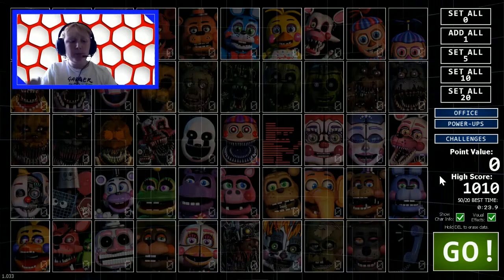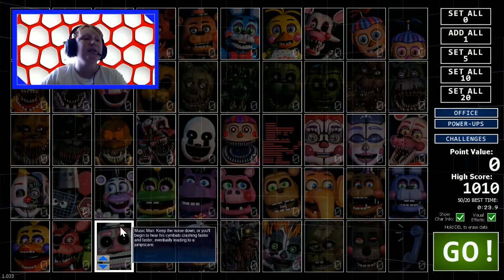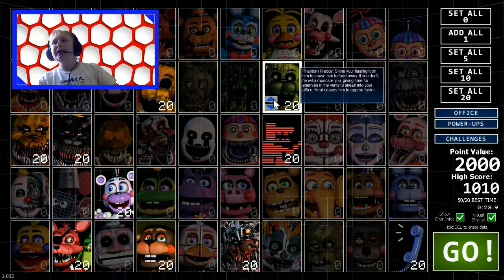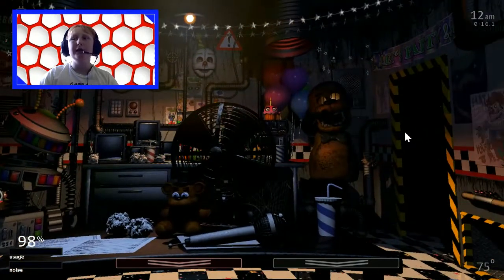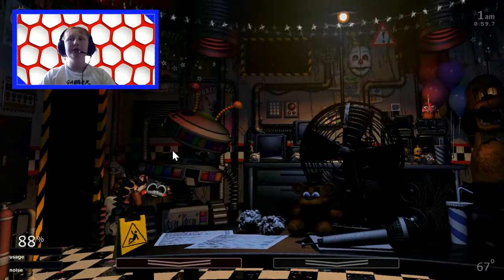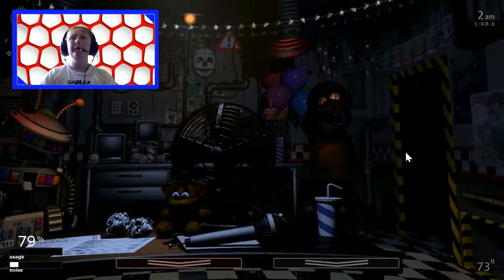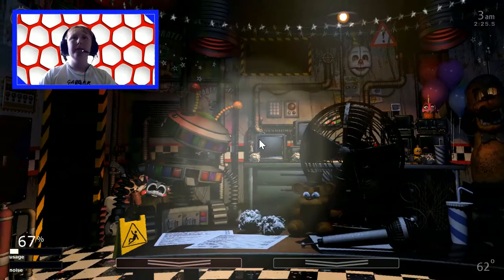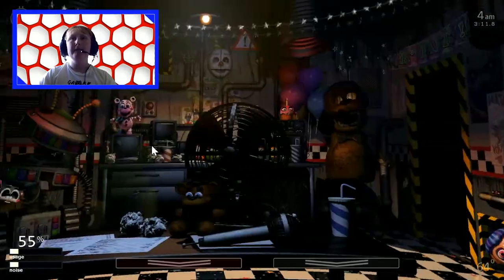OFFICE UNLOCKED YAAAY l UCN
Press the like button if you enjoyed
Discord Server
Edited by: Immersive Wolf